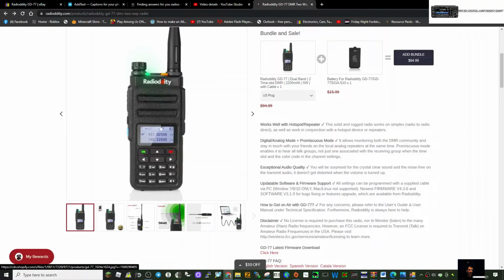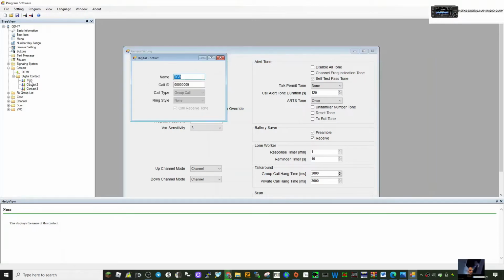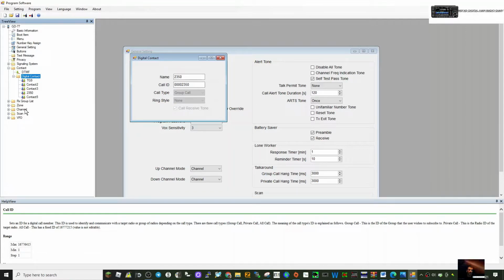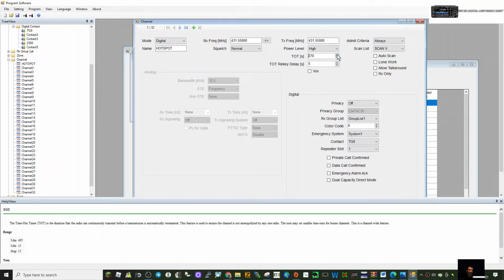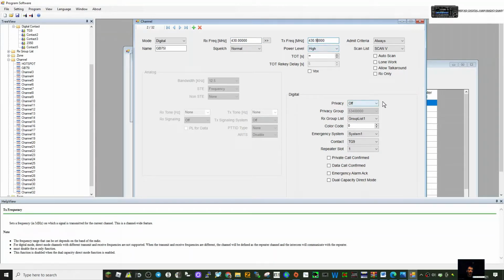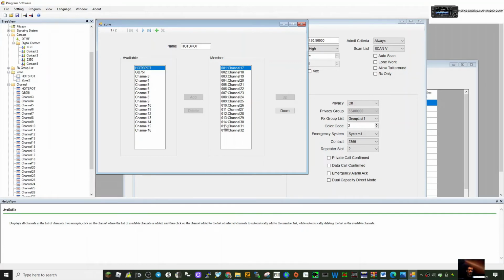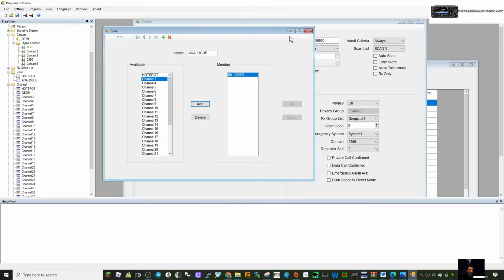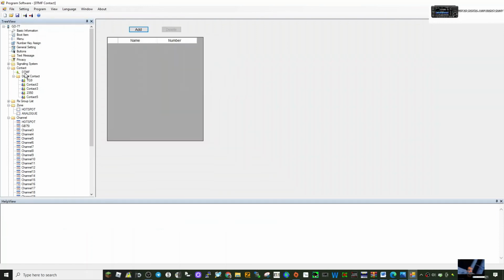RADIODDITY GD77 - CODE PLUG FROM SCRATCH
CLICK FOR DISCOUNT